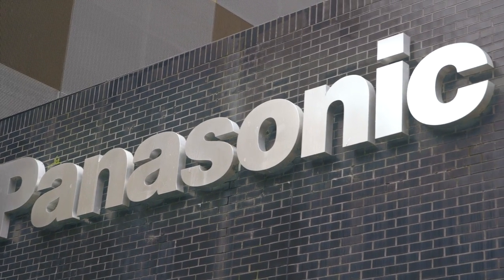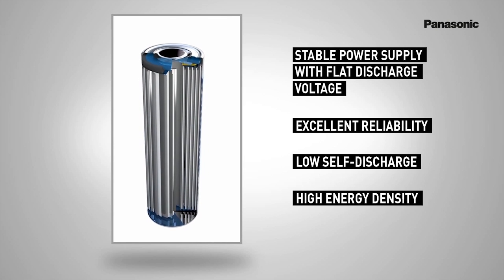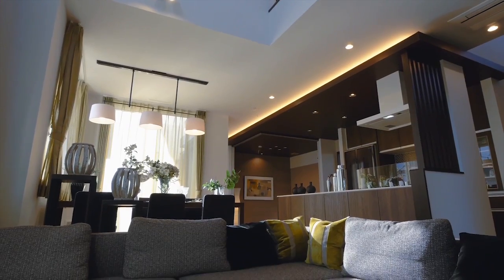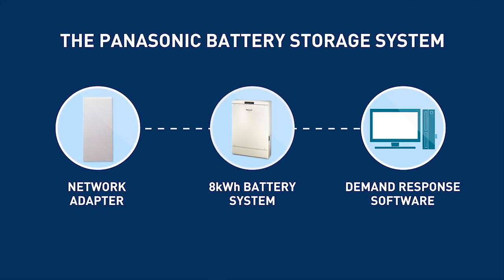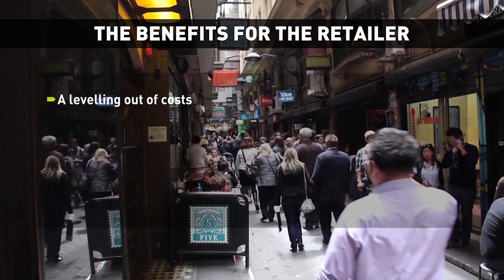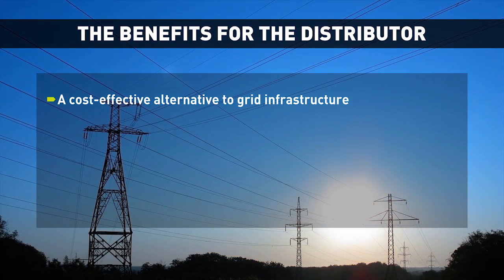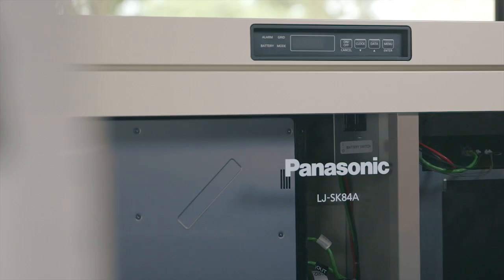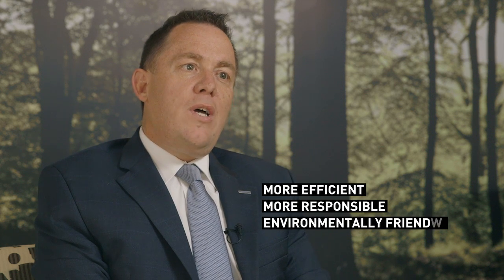Panasonic brings the next evolution in Energy Solutions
Pilot projects in Australia will have Panasonic battery technology installed in solar-installed homes for the first time.

Until now the conversation about battery storage has either been about utility scale storage or residential energy storage systems. Panasonic innovates by bringing those two ideas together to create our utility scalable residential battery storage for solar energy. Panasonic's unique Lithium-Ion Residential Storage Battery System allows utility companies to remotely distribute charge and discharge programs for battery operation.

For the consumer it means access to clean solar energy during the evening peak and a potential lower energy bill. For the retailer, we can provide a levelling out of costs and potential competitive advantage with consumers. For the distributer, it’s a cost-effective alternative to grid infrastructure investments.

Panasonic, helping Australia transition to more efficient, more responsible and more environmentally friendly energy solutions.